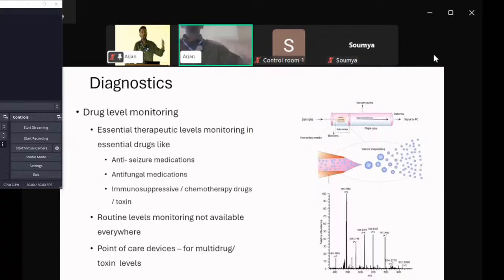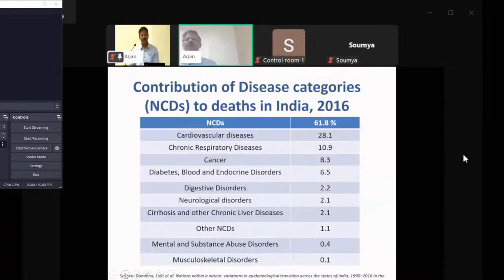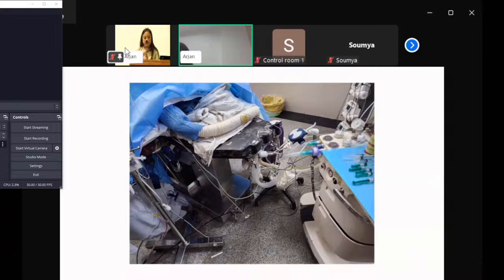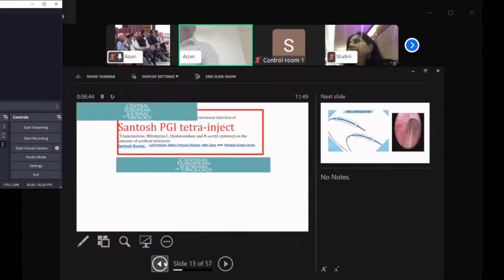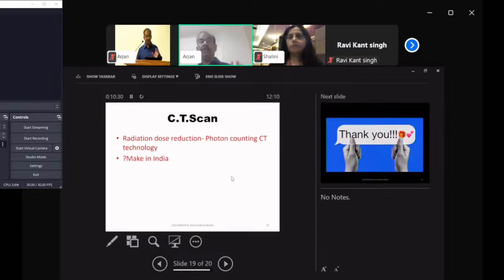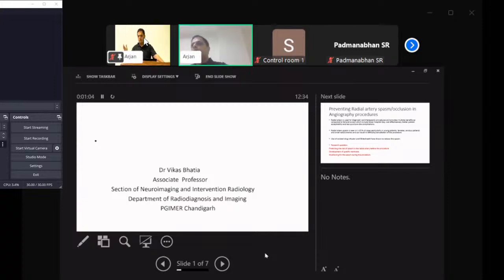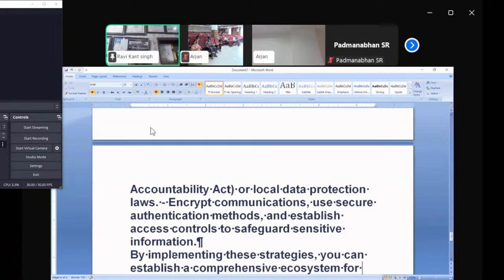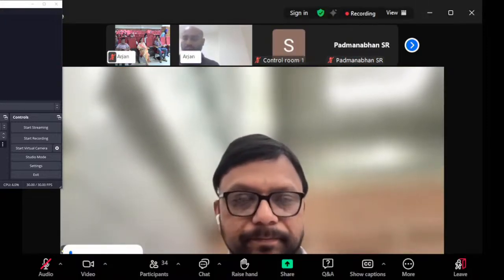SOLVOMEDICA-2024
Dive into the future of healthcare at SOLVOMEDICA-2024! 🚀 Join doctors, researchers, and innovators as they collaborate to tackle medical challenges head-on. Don't miss out on this unique opportunity to be part of groundbreaking innovation in medicine.